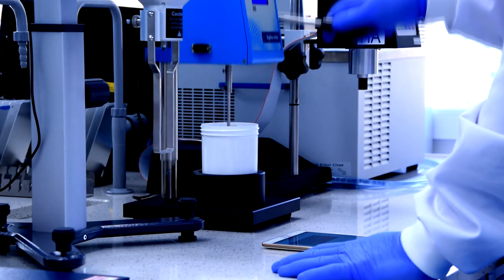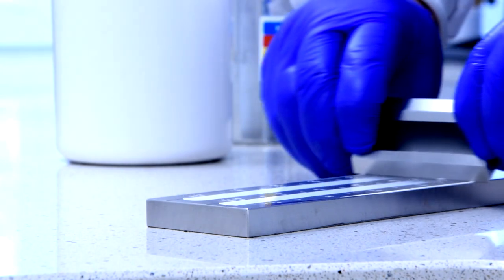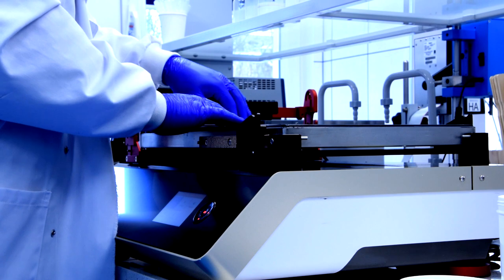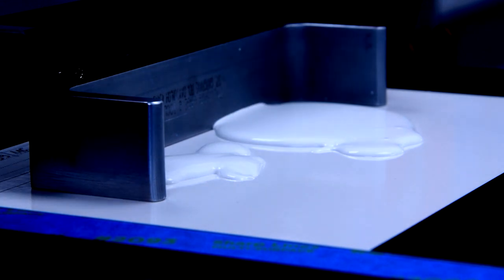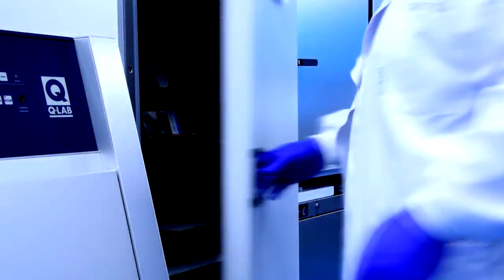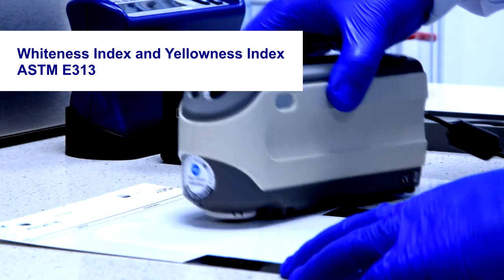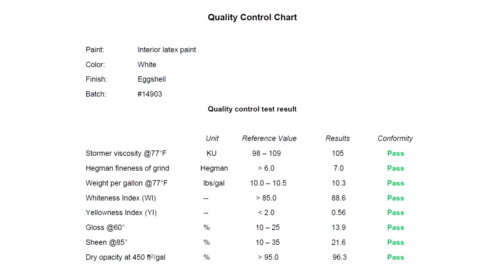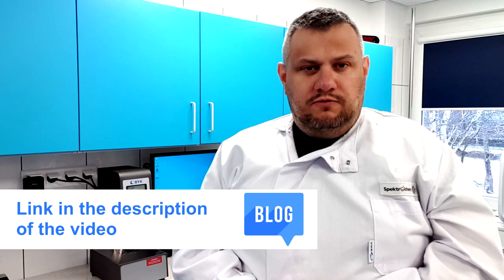Simple QC of latex paints (quality control) + BLOG article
An educational video presenting the basic, fast and simple ASTM International test methods used to control the quality of latex paints.